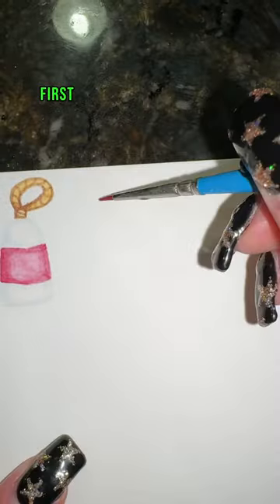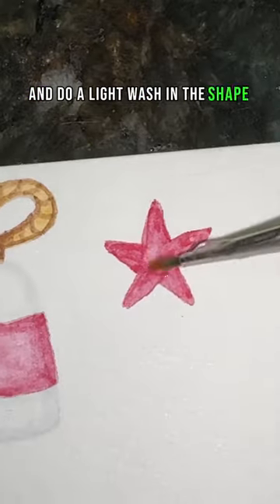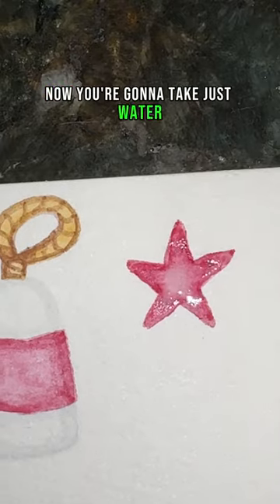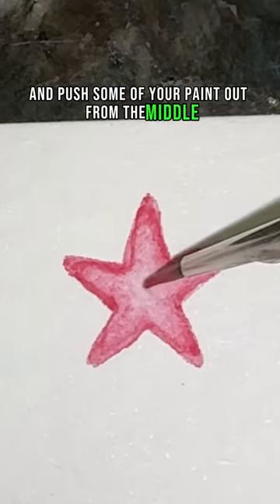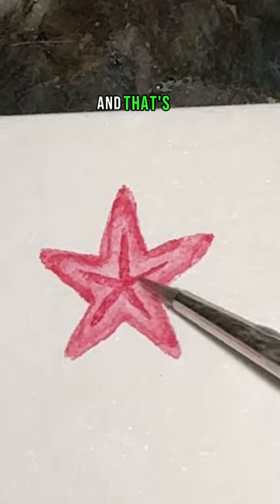How to Paint a Starfish in 13 Sec Tutorial⭐️